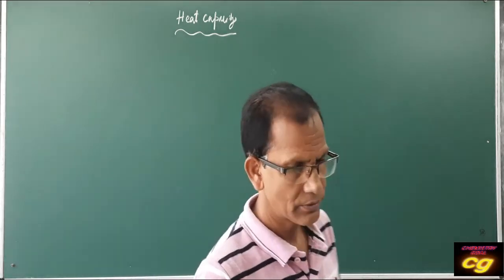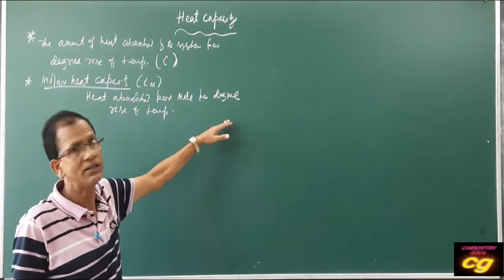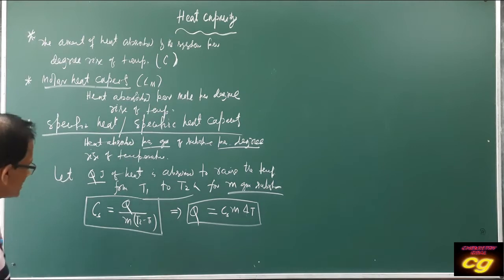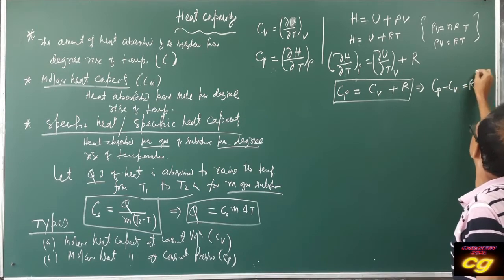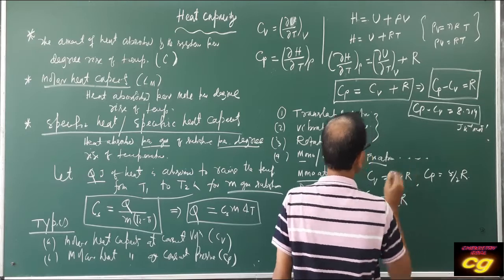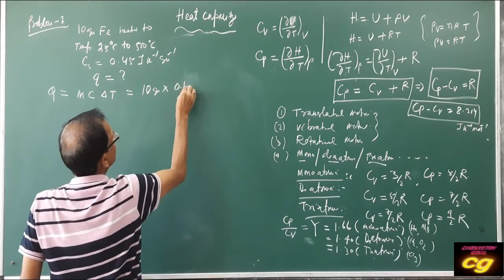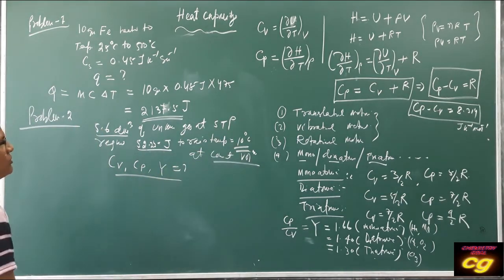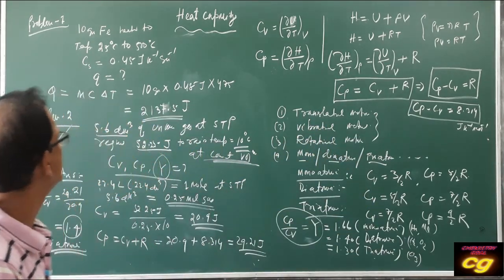THERMODYNAMICS 4 : Heat capacity and specific heat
Chemistry Lesson 195 : Heat capacity,specific heat, relation between Cp and  Cv